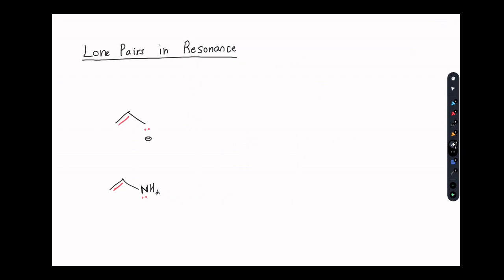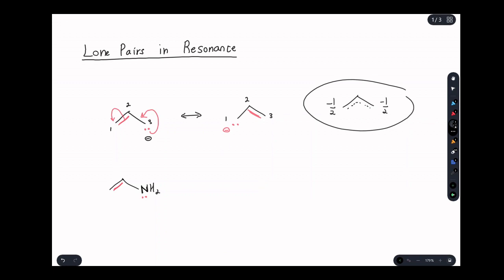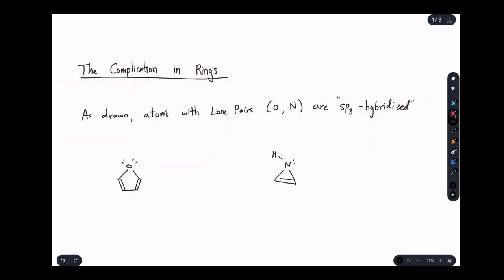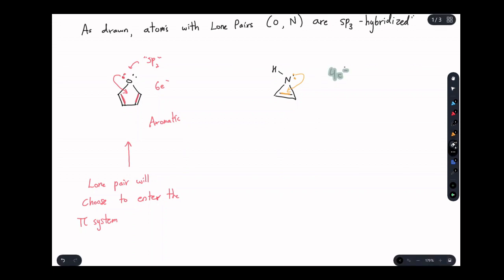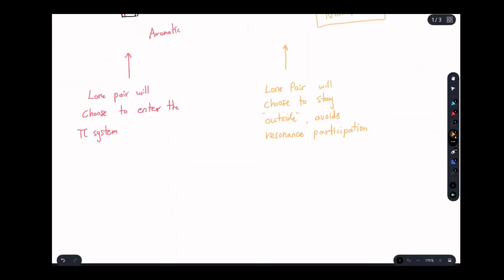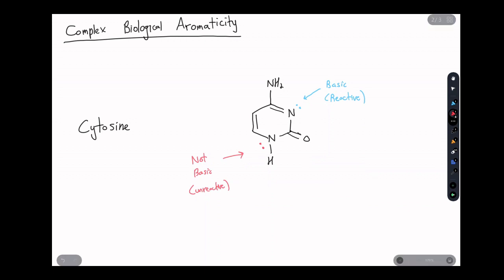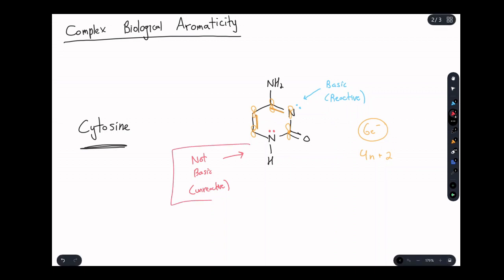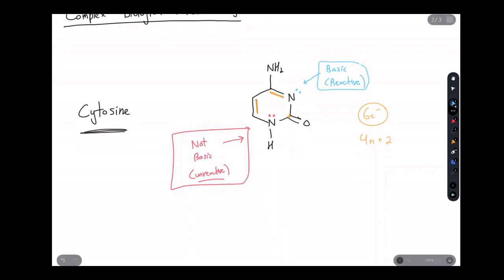Aromaticity Part 3: How to Handle Rings With Lone Pairs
how to know if lone pair is aromatic
lone pair contribution to conjugation